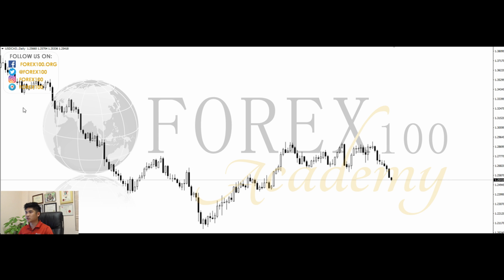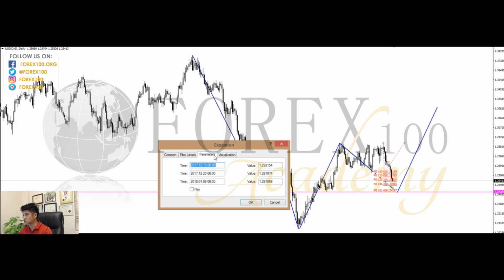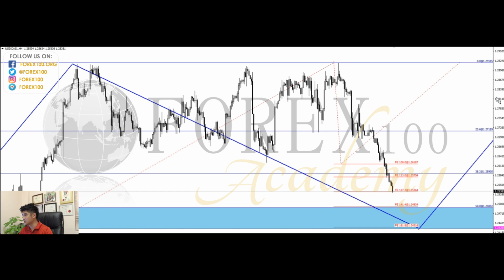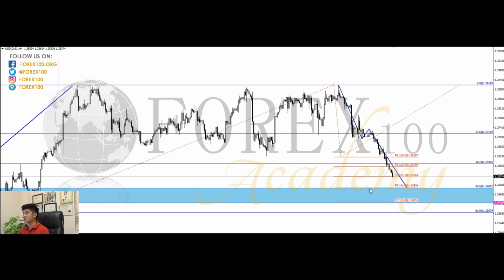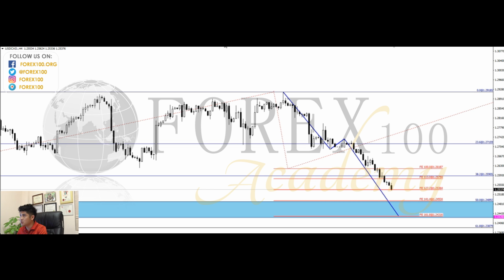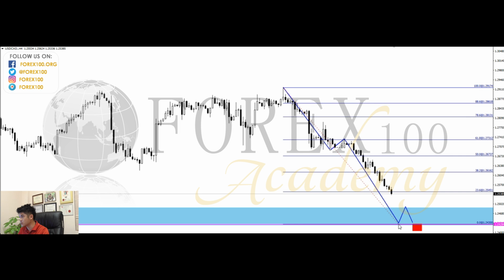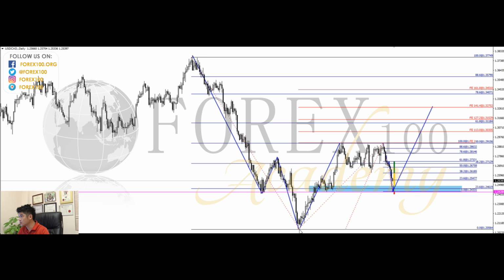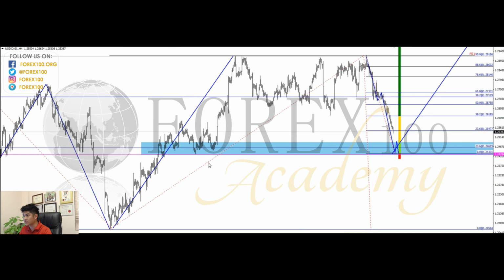(Episode #115) USDCAD - Trade Ideas Educator (29DEC2017)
Get up to date alert on the levels we are looking at, the action we plan to take.
Only $100/month!